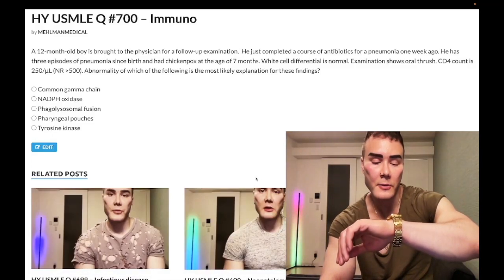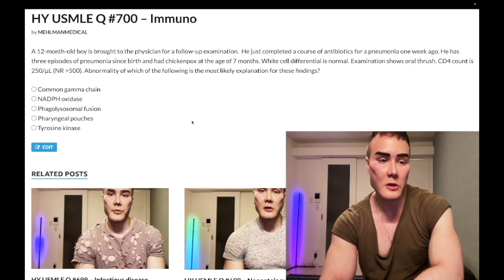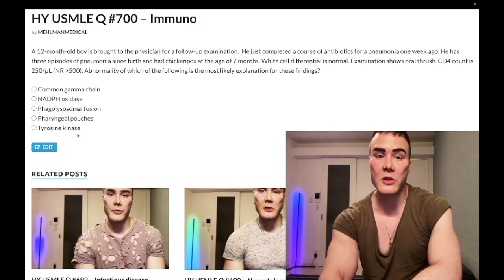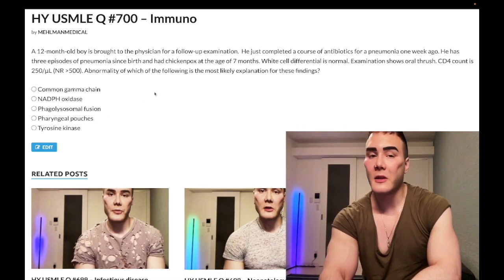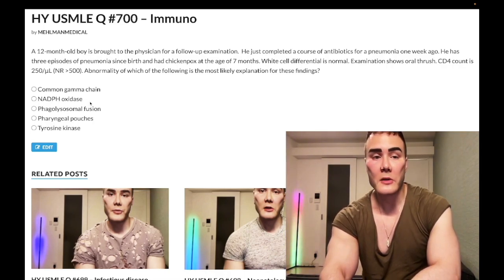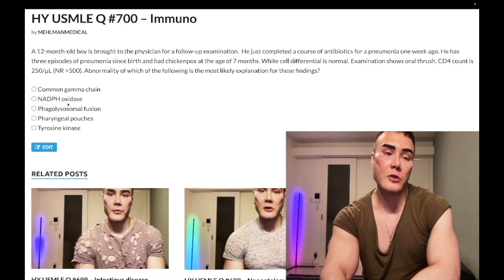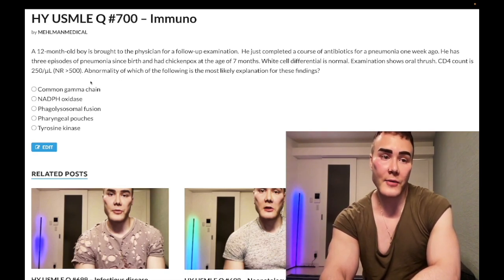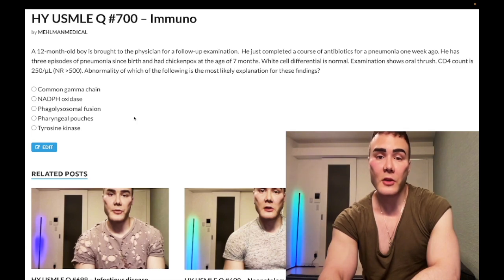HY USMLE Q #700 – Immuno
Extra non-tag description stuff (just ignore):

mehlman, mehlman medical, mike mehlman, michael mehlman, usmle, usmle preparation, usmle prep, comp, cbse, nbme, mehlman audio qbank, severe combined immunodeficiency syndrome, bruton x-linked agammaglobulinemia, nadph oxidase deficiency, chronic granulomatous disease, chediak-higashi syndrome, digeorge syndrome